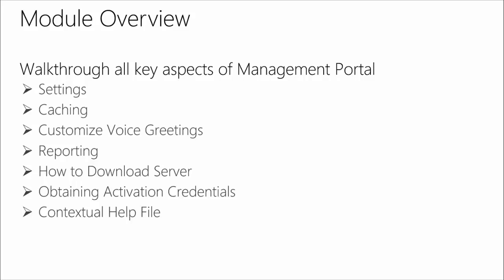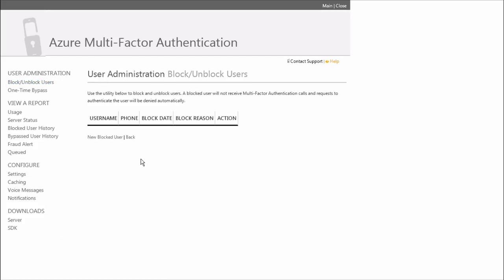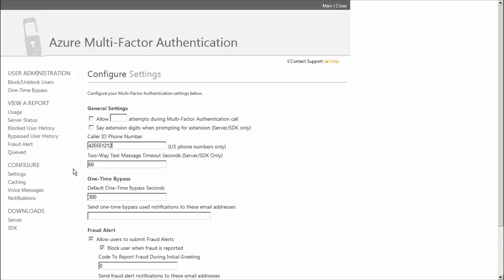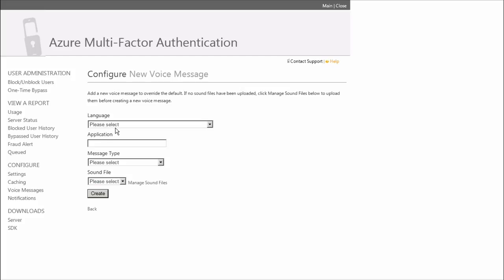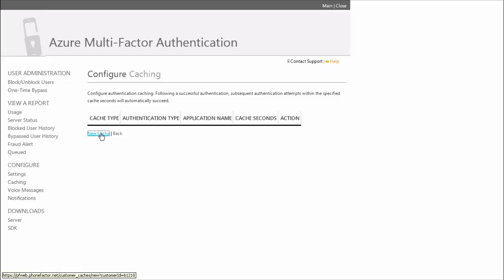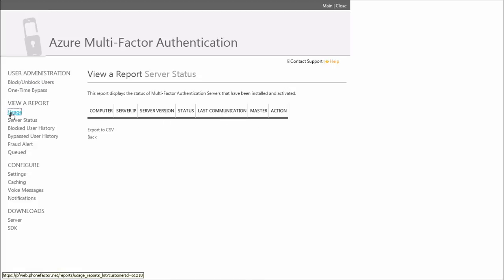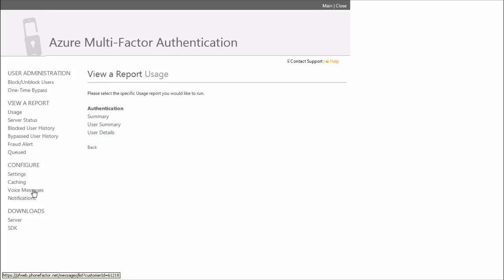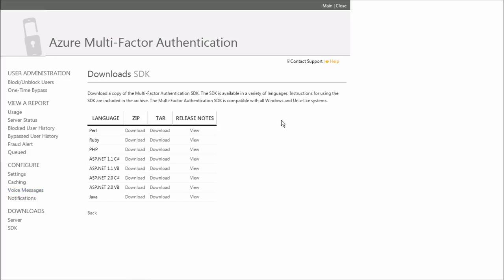03 General Overview of Azure MFA Management Portal